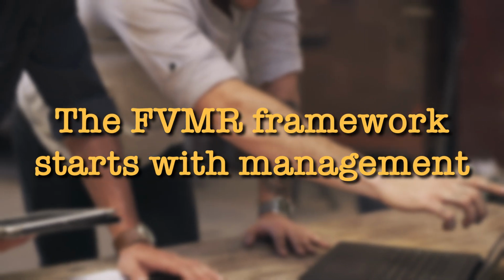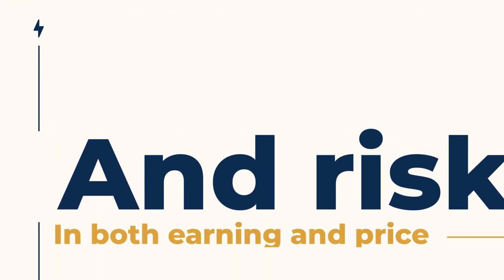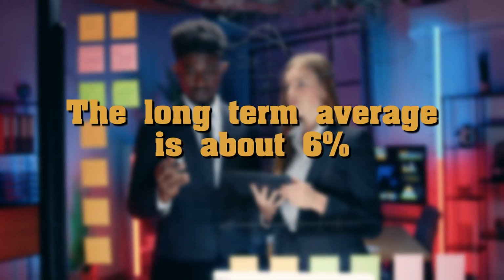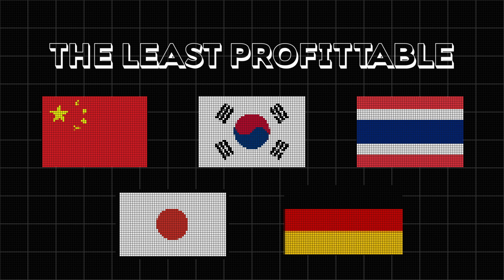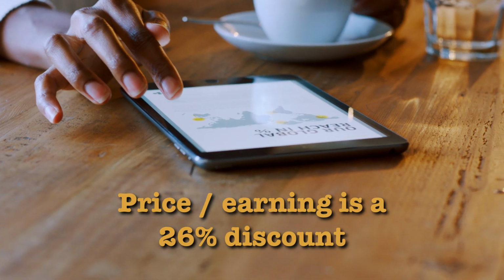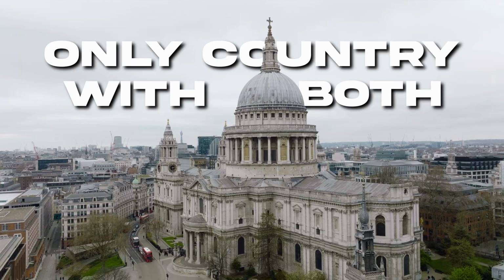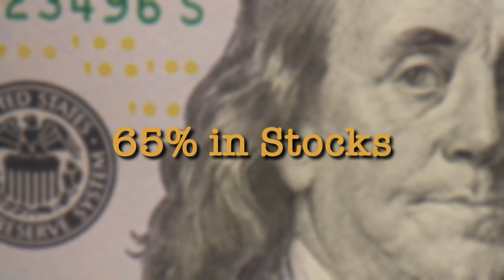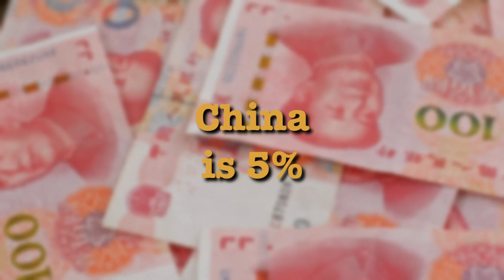Why are EMERGING MARKETS 20% less profitable!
To better understand the global financial landscape, let's identify the countries & understand what are their growth potential, risks, and investment opportunities.

0:00 intro
0:22 Identifying emerging markets
0:53 FVMR framework
1:33 Fundamentals
2:42 Valuation
4:08 Asset class
4:35 Country allocations

I am not your CPA, attorney, or financial advisor and the information in this video shall not be construed as tax, legal, or financial advice from a qualified perspective. Linked items may create a financial benefit.